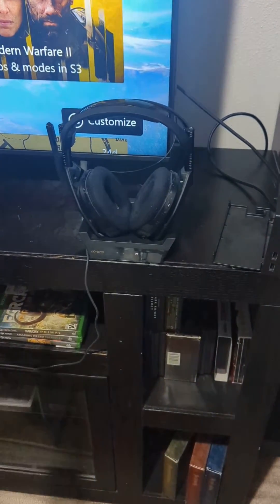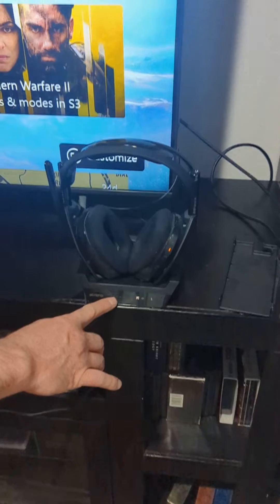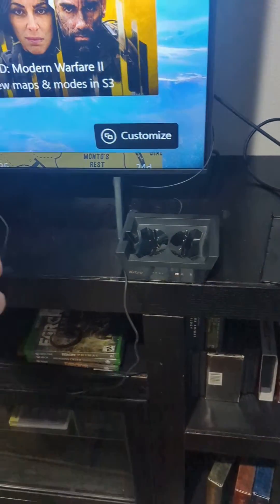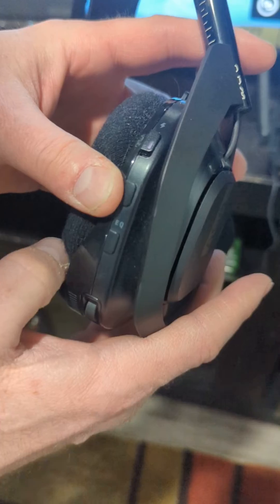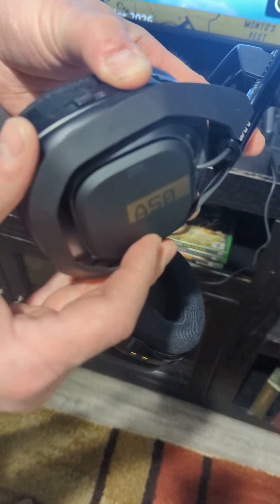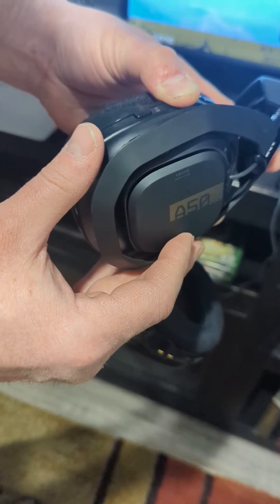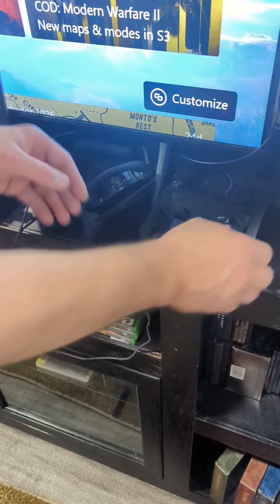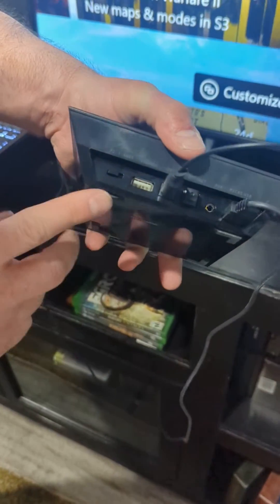Astro A50 not charging fix!